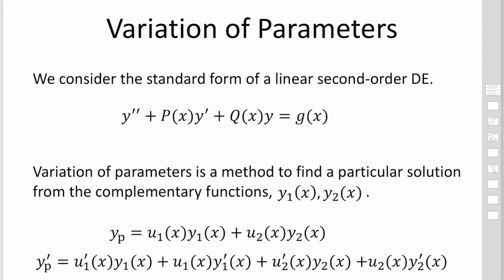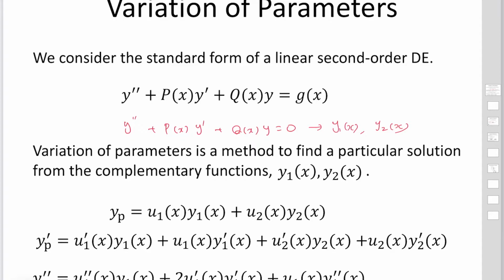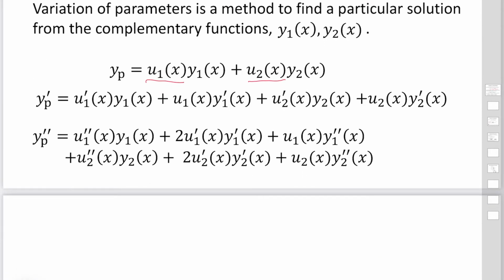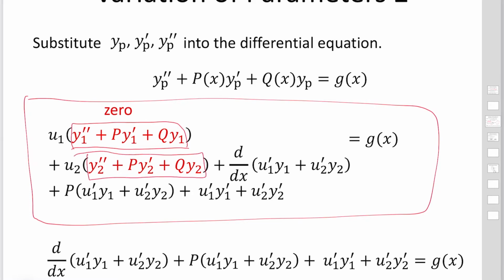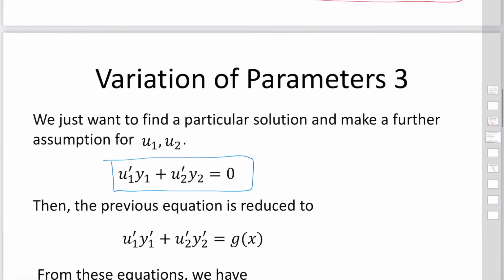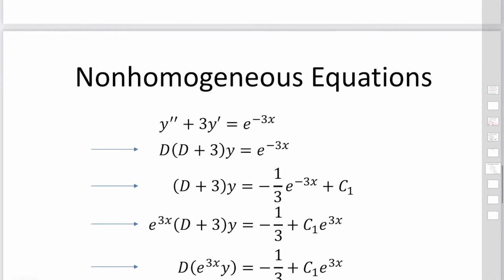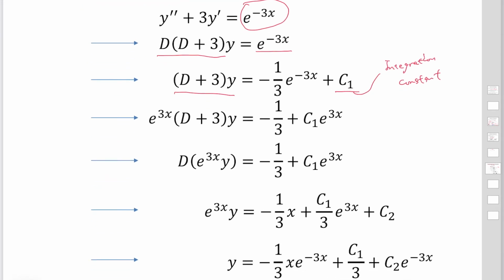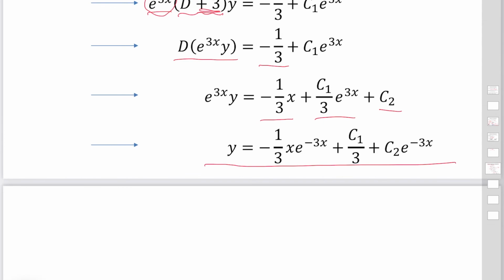I.3.2. Nonhonogeneous Equations 2